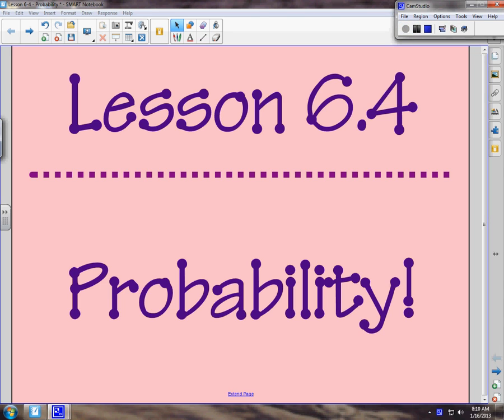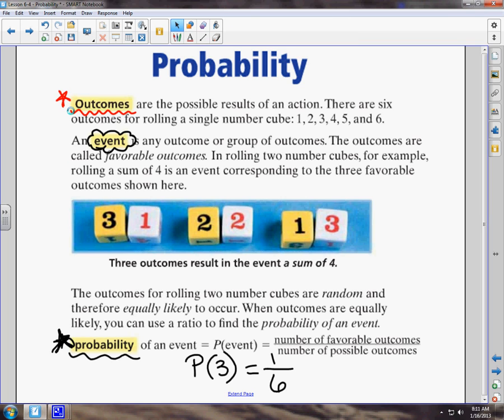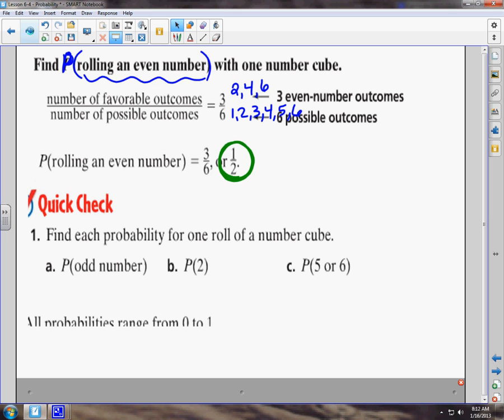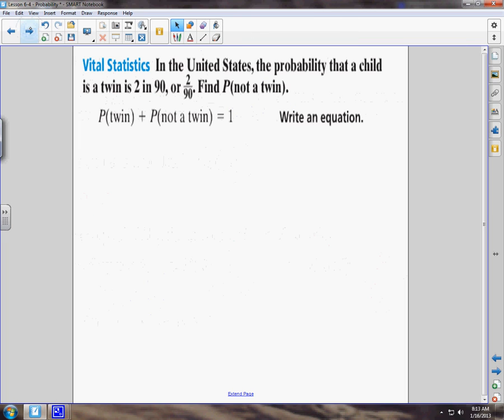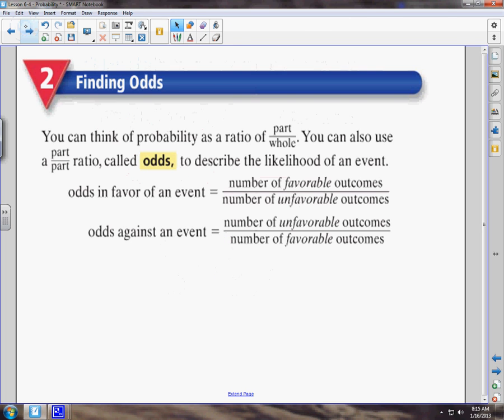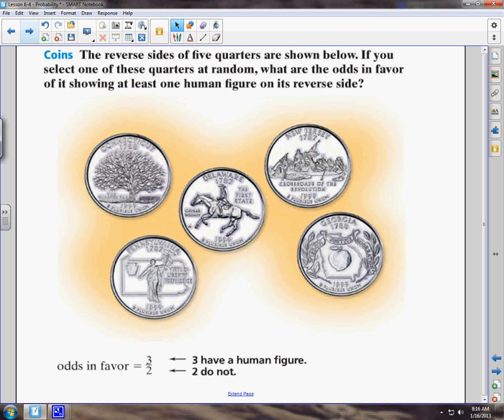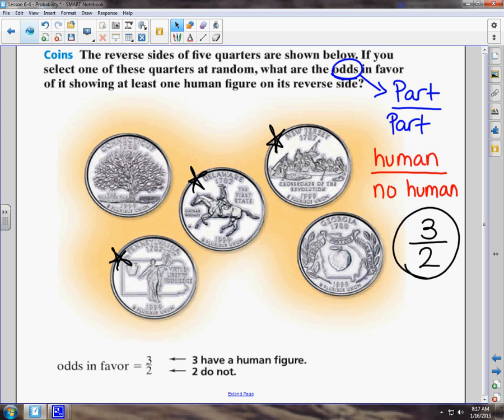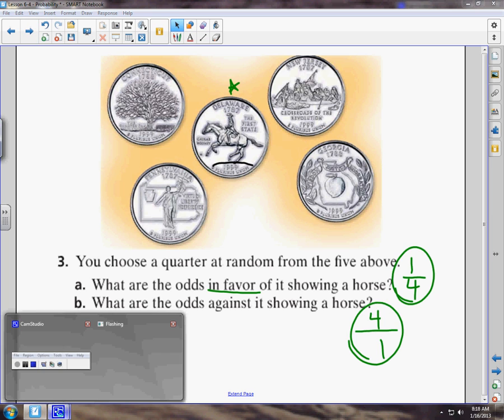Lesson 6 4 Probability and Odds